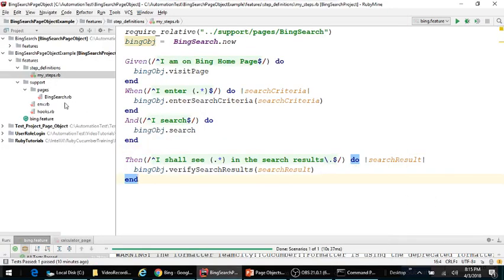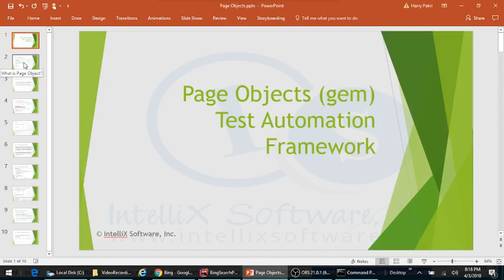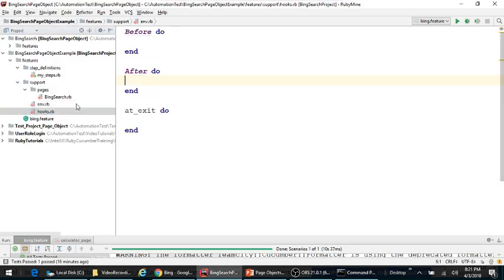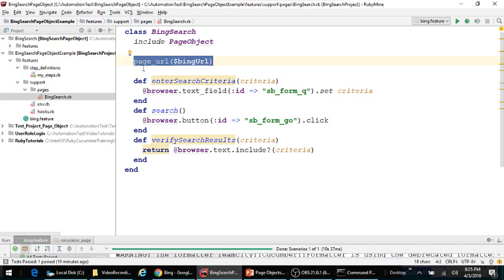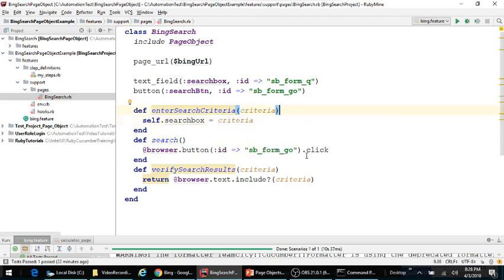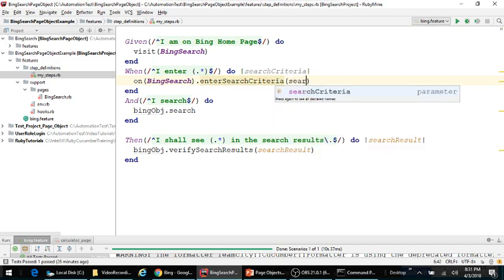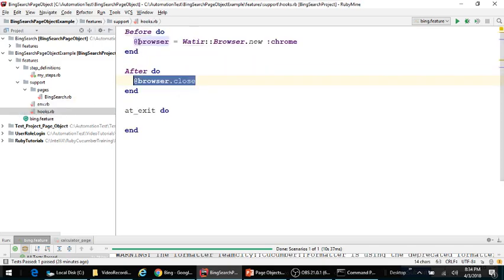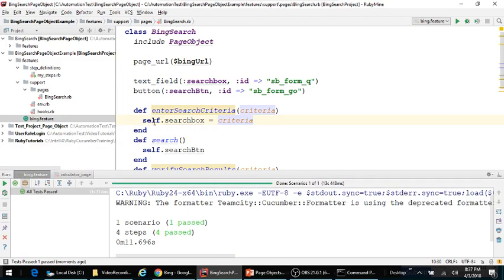Session 7 - Bing Search Example - Page Objects Framework